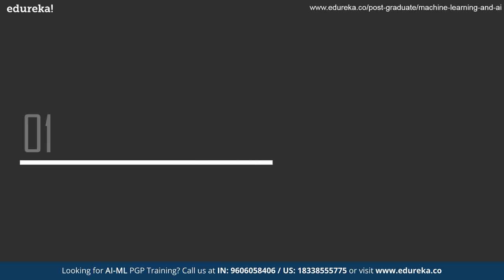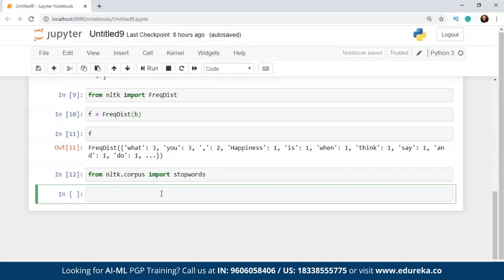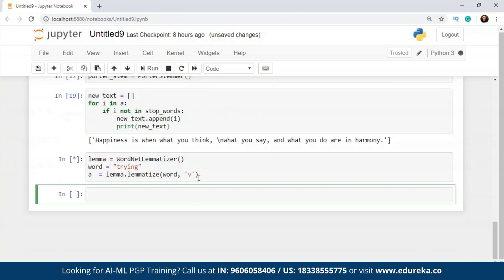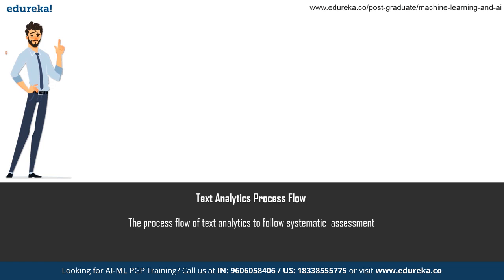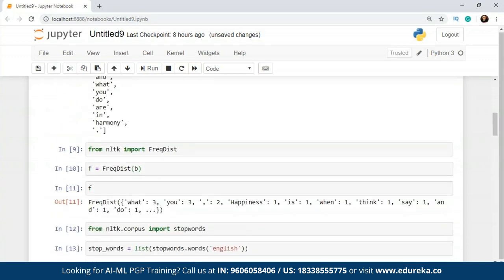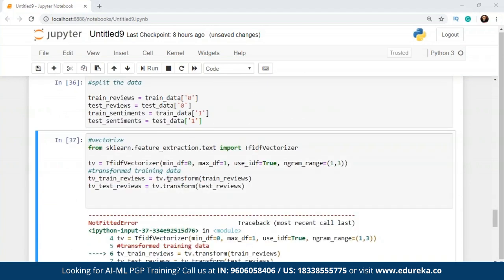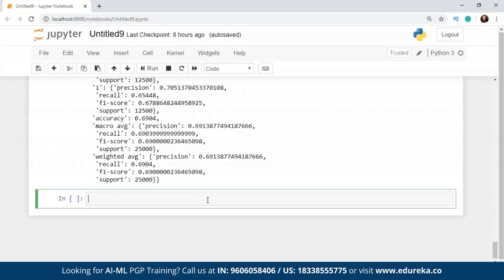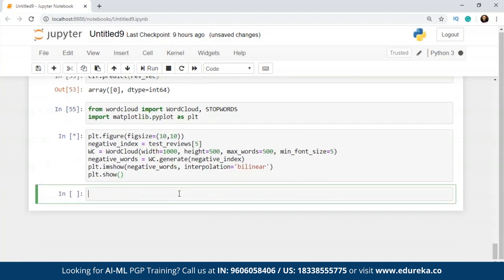AI in Text Analytics And NLP - Part 2 | NLTK Operations, Sentiment Analysis | AI Training | Edureka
This Edureka video on AI in Text Analytics And NLP - Part 2 ( Part 1 ) helps you to understand how the Text Analytics process works with natural language toolkit and machine learning algorithms. In this quick guide, the following topics will be covered

Text Analytics Operations Using NLTK
Text Data Transformation
Text Analytics Process Flow
Demo

Become an expert in the exciting new world of AI & Machine Learning, get trained in cutting edge technologies, and work on real-life industry-grade projects.

1. Ranked 4th among NITs by NIRF
2. Ranked among Top 50 Institutes in India
3. Designated as Institute of National Importance

Program Features

1. Mentorship from NITW faculty
2. Placement Assistance
3. Alumni Status
4. Industry Networking

Industry Projects

1. Building a Conversational ChatBot
2. Predictive Model for Auto Insurance
3. E-commerce Website - Sales Prediction

Mentors & Instructors

Dr. RBV Subramaanyam
Professor NITW

Dr. DVLN Somayajulu
Professor NITW

Dr. P. Radha Krishna
Professor NITW

Dr. V. Ravindranath
Professor JNTU Kakinada

Is this program for you?